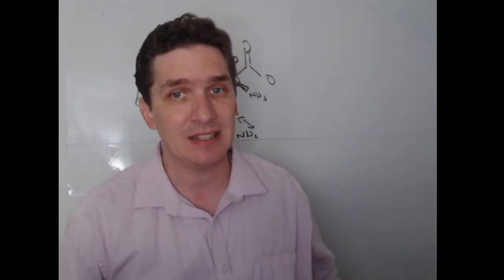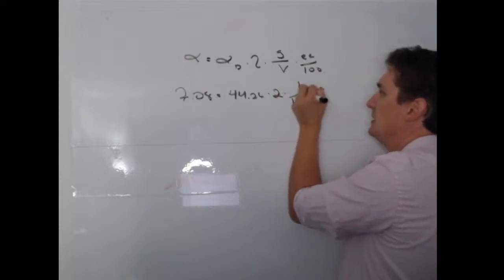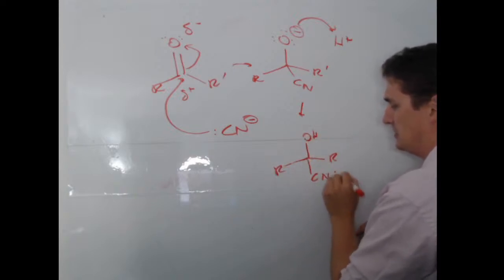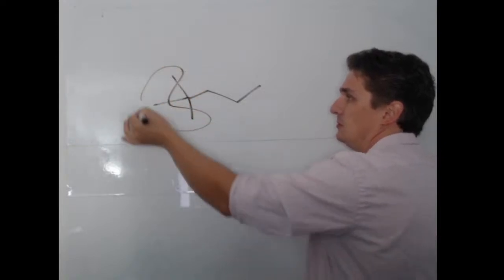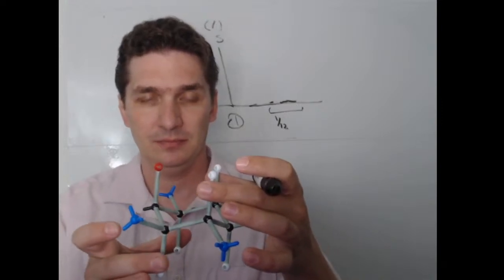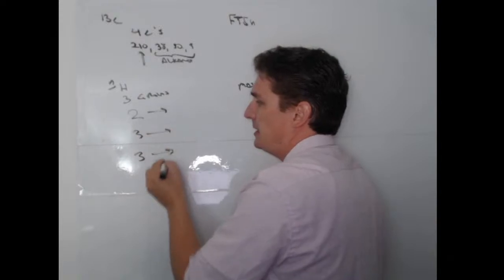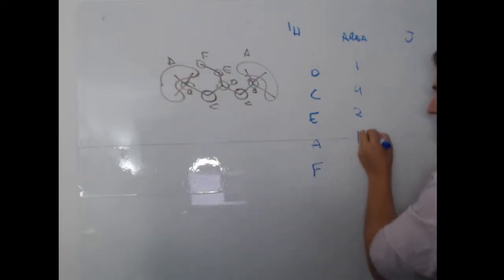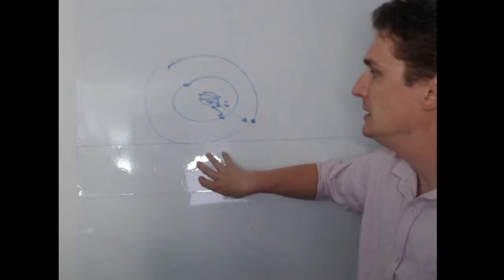Live Stream - 9/13/2021